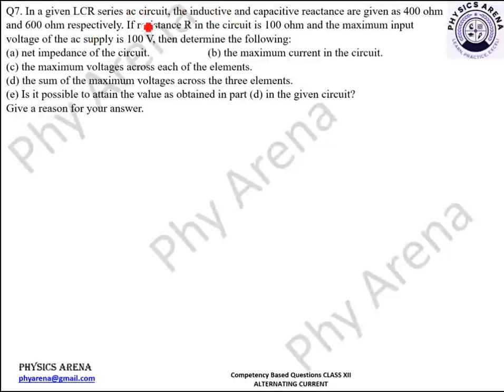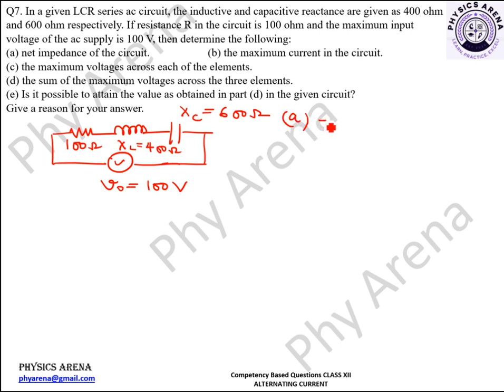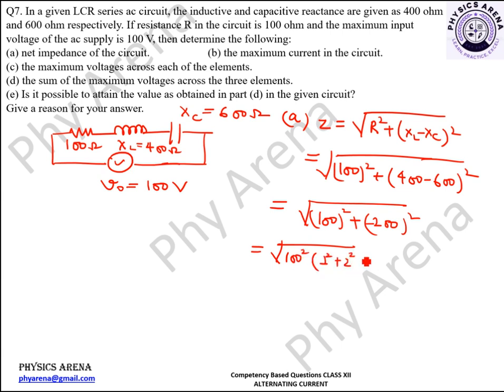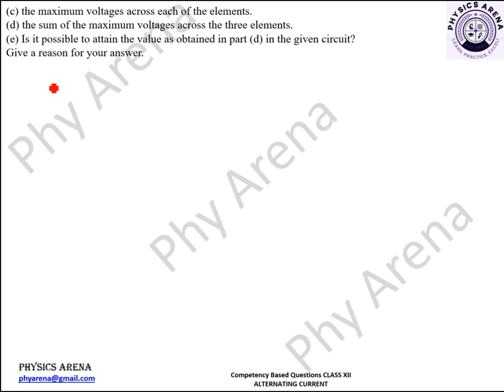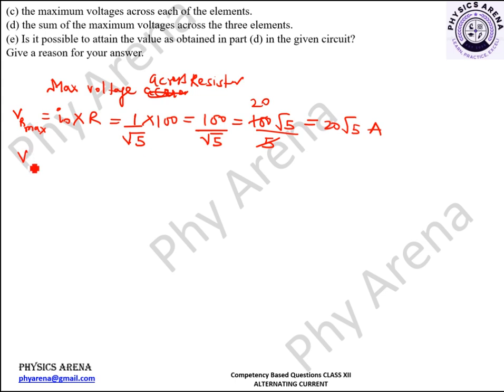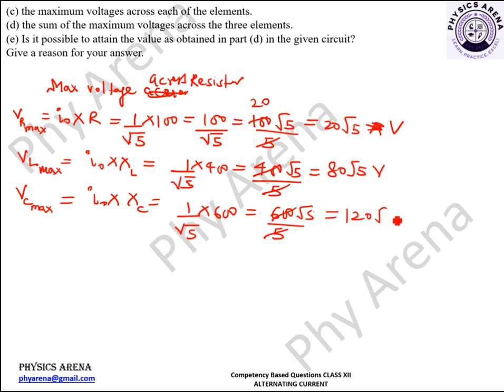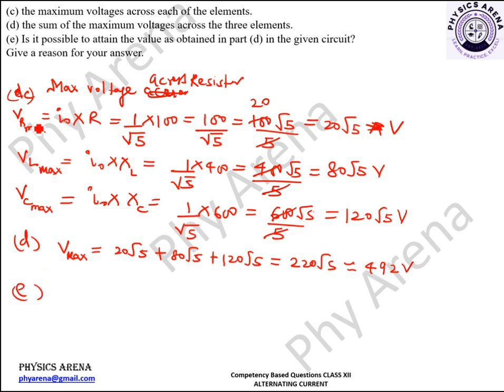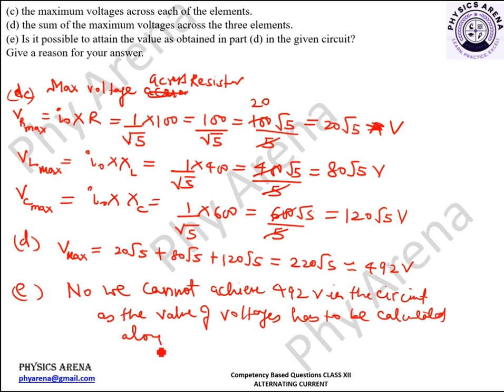COMPETENCY BASED QUES_7.7_12_PHYSICS| In a given LCR series ac circuit, the inductive and capacitive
In a given LCR series ac circuit, the inductive and capacitive reactance are given as 400 ohm and 600 ohm respectively. If resistance R in the circuit is 100 ohm and the maximum input voltage of the ac supply is 100 V, then determine the following:
(a) net impedance of the circuit.   (b) the maximum current in the circuit.
(d) the sum of the maximum voltages across the three elements.
(e) Is it possible to attain the value as obtained in part (d) in the given circuit?
Give a reason for your answer.